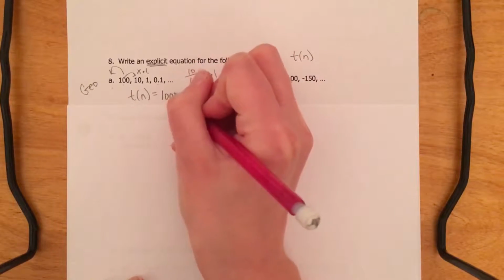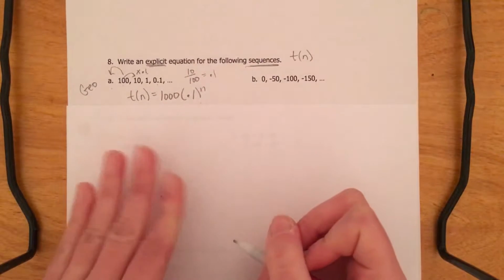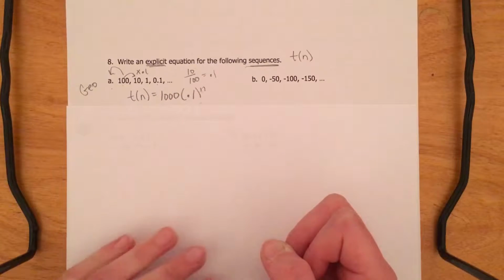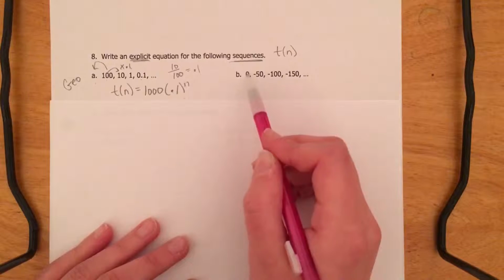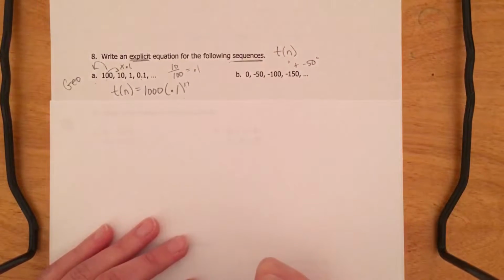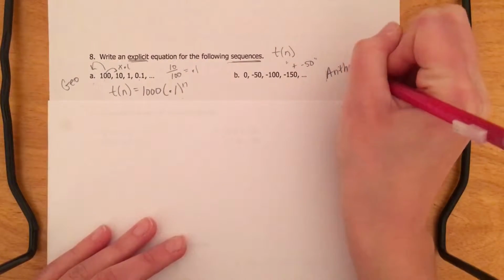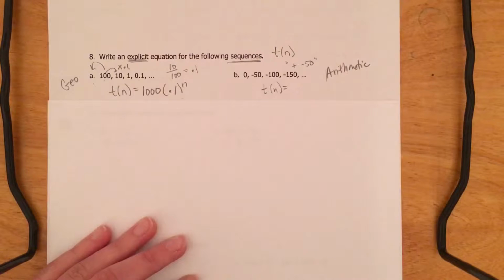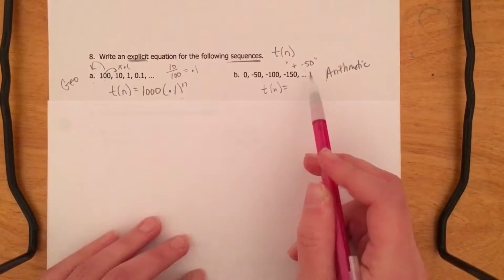Ch 8 closure #7 ESL